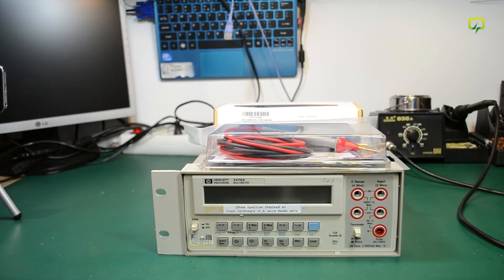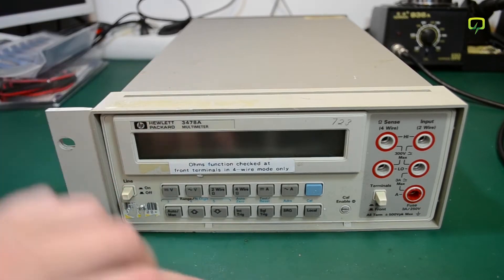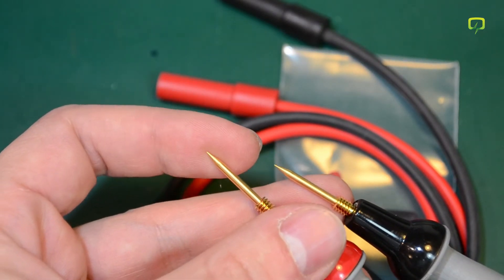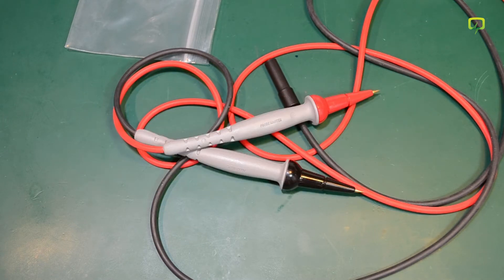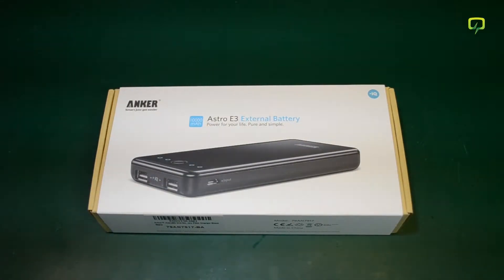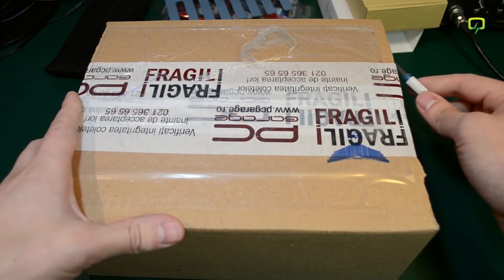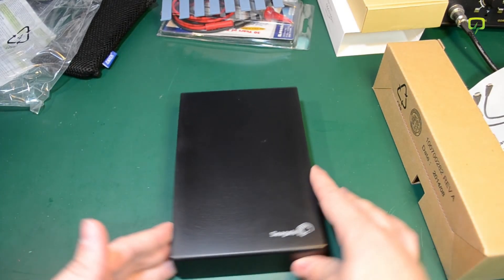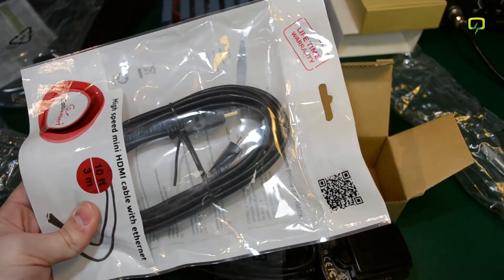VoltLog #9 - InTheMail: HP 3478A, Probe Master 8028S, Anker Astro E3, Seagate Expansion 2TB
In this InTheMail segment I receive the HP 3478A 5.5 digit multimeter, a Probe Master 8028s test lead set, the Anker Astro E3 10000mAh portable battery charger and the Seagate Expansion 2TB external storage hard drive.

Anker Astro E3:

Seagate Expansion 2TB 7200rpm: